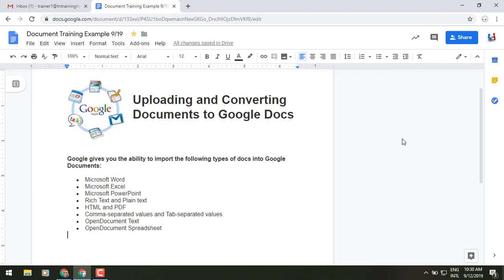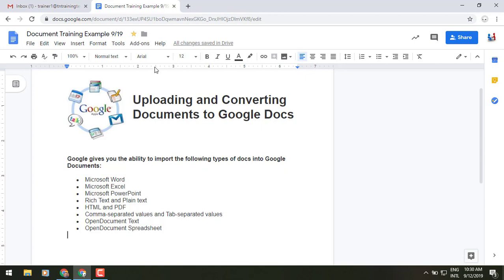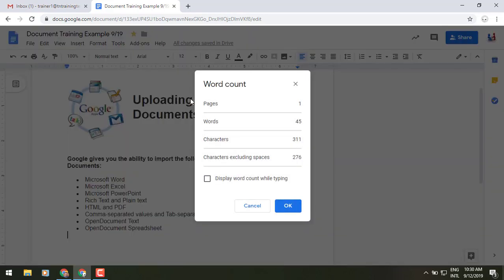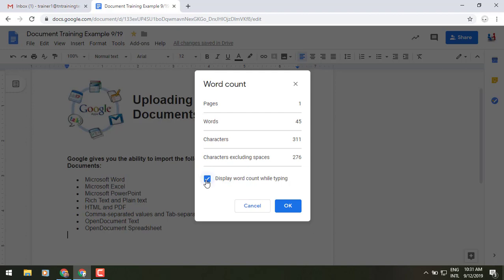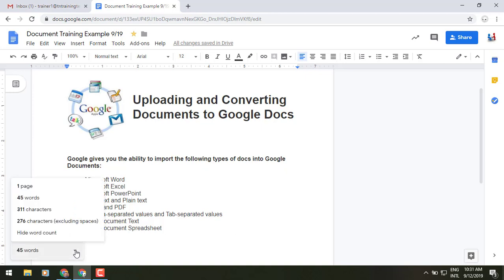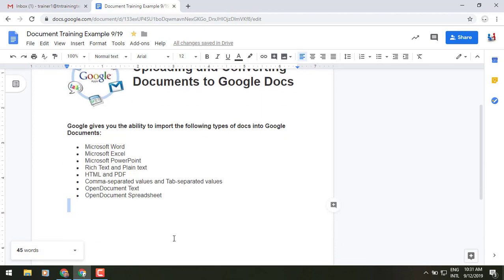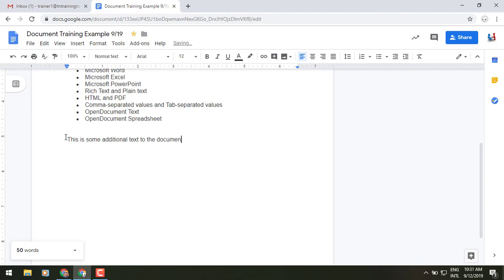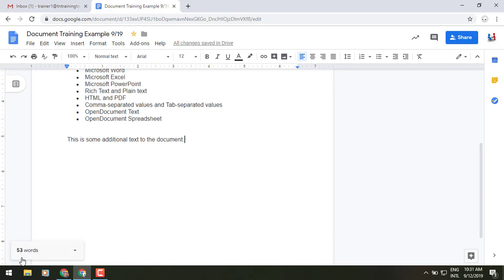How to Display the Word Count In Google Docs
Today, you're going to learn how to display the word count in Google Docs. Users often need to see the word count in the documents while writing so instead of going to Tools _ Word Count each time you want to view this information, now, you can simply select Tools _ Word count _ Display word count while typing to continuously display it in the lower left corner of your doc.

If you click on the word count box, you can also view more information, like the page count, character count (with and without spaces). To see the word count of a specific section of text, simply highlight that section in your doc. Watch this video to gain tips for using the Google Docs word count.